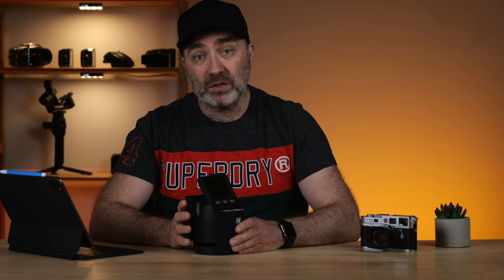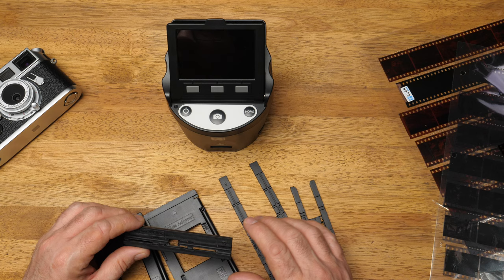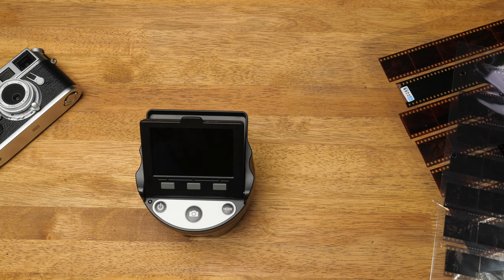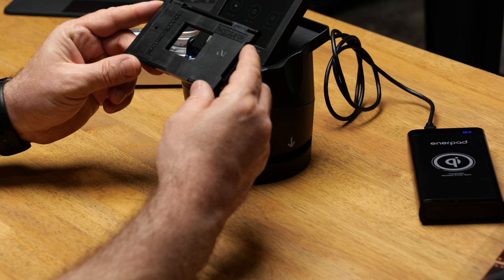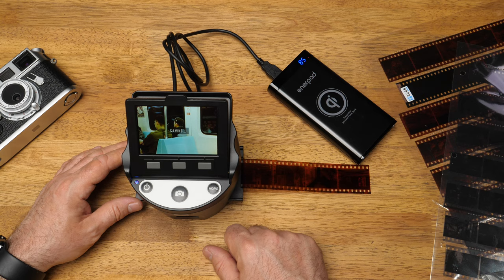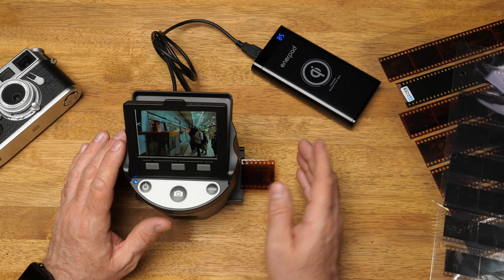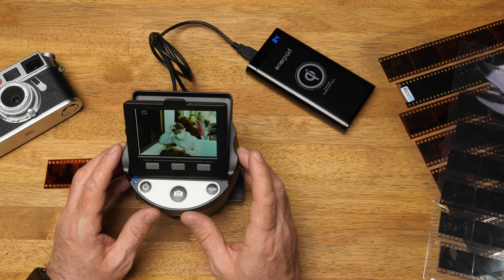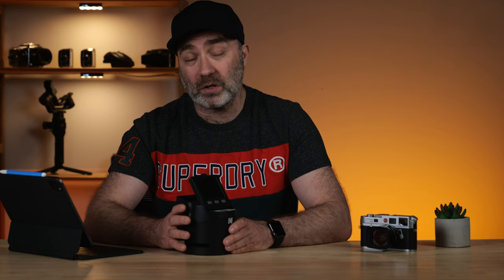Cheap 35mm Film Scanner from Kodak | Scans direct to SD card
The Kodak Scanza is a all in one scanner for 35mm negatives and slides, scans direct to SD card.

Kodak Scanza :

Gear used to shoot video:
Panasonic S1H
Panasonic GH5

Panasonic 24-105mm f/4
Audio recorded :

Panasonic GH5
Panasonic DMW-XLR1
Rode NGT-5

Aputure - LightStorm -  120t II